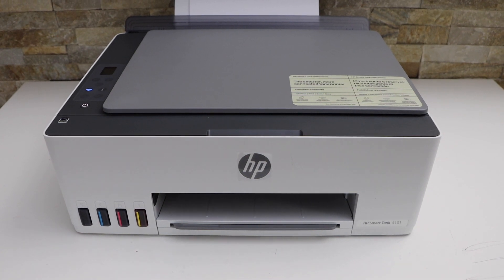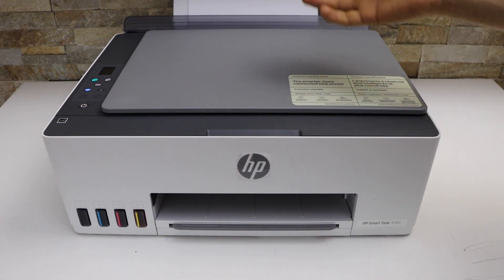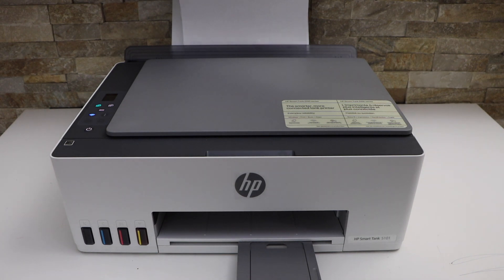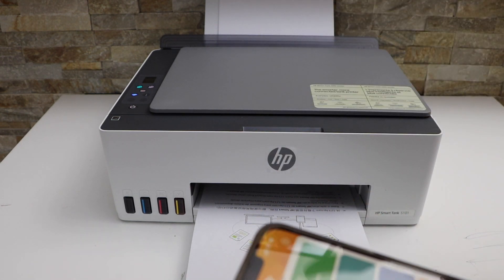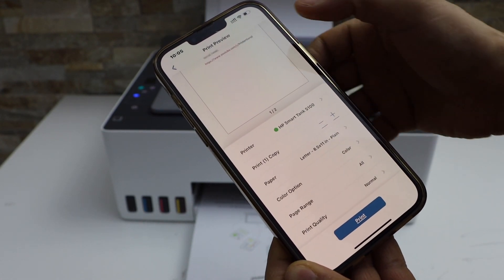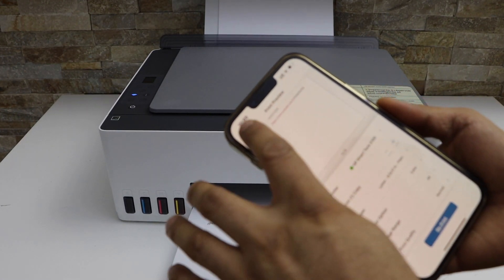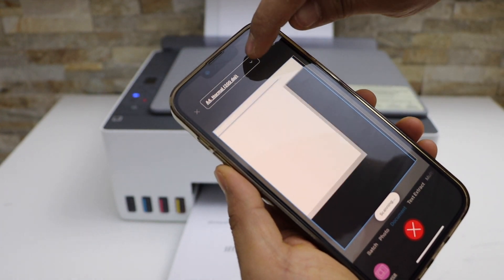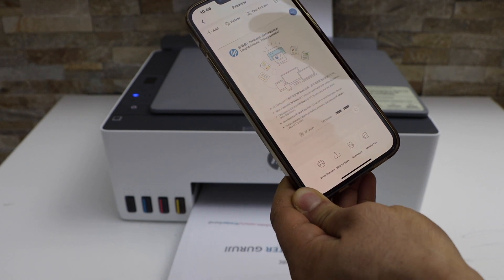HP Smart Tank 5101 Wireless Scanning, Printing & 2-Sided Copying.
This video reviews the method to do the 2-sided copy, wireless printing and scanning using HP Smart Tank 5101 Printer.